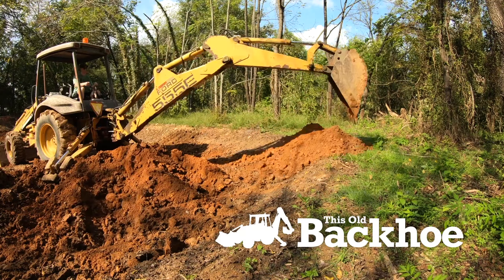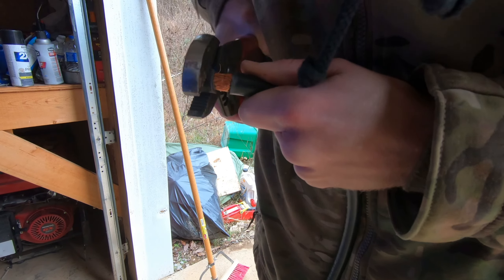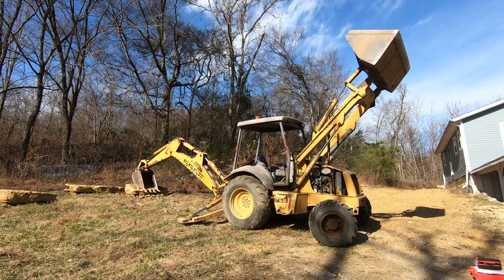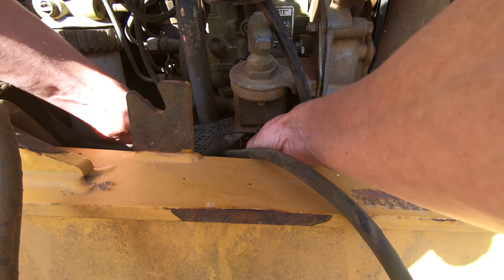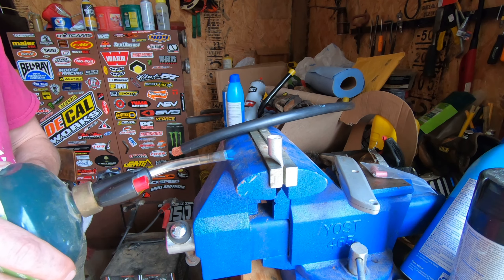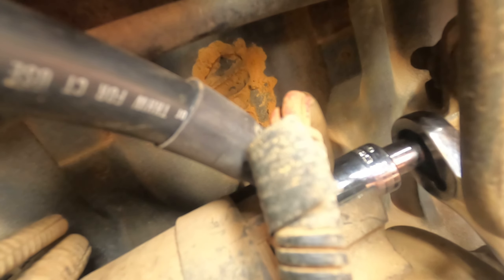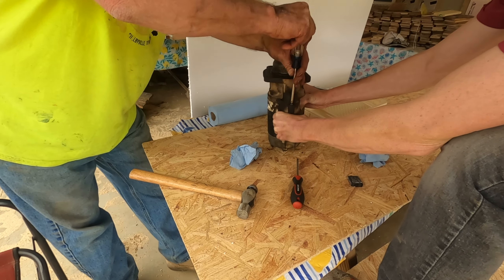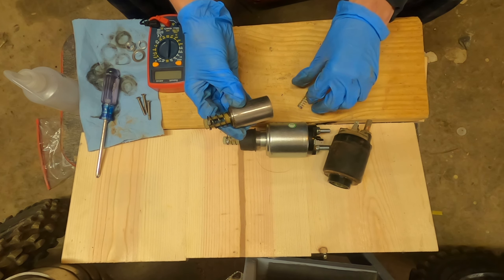Replacing Backhoe Battery Cables, Starter & Solenoid - Ford New Holland 555E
After years of trouble starting the machine we finally bought and replaced our battery cables. When attaching the new cable to the starter solenoid it broke the bolt, so we also got to replace the starter solenoid and the starter. The good news is with new battery cables it starts like a breeze. We used to have to jumpstart it every time. Backhoe is a 1998 Ford / New Holland 555E.

Edited by: Dylan

Timecodes
0:00 - Review of Issues
0:28 - Remove Negative Battery Cable
1:12 - New Battery Cable Receipt
1:18 - Cutting and Soldering Terminal
2:24 - Reinstall First Battery Cable
2:59 - Setting the Loader Lock
3:16 - Remove Positive Battery Cable
3:38 - Remove Battery Disconnect Cable
4:43 - Remove Positive from Starter
5:20 - Battery Cable Diagram
5:29 - Adding Terminals to Remaining Cables
7:03 - Reinstall Positive Cable
8:04 - Starter Removal
9:16 - Starter Solenoid Removal
10:24 - Starter Installation
11:29 - Negative Stater Cable Install
12:08 - Positive Starter Cable Install
12:40 - Battery Disconnect Cable Install
12:58 - Positive Terminal Install
13:12 - Reinstall Fuel Filter
13:53 - Testing